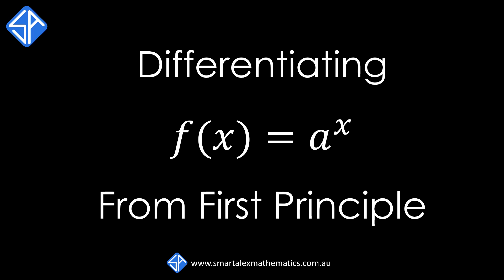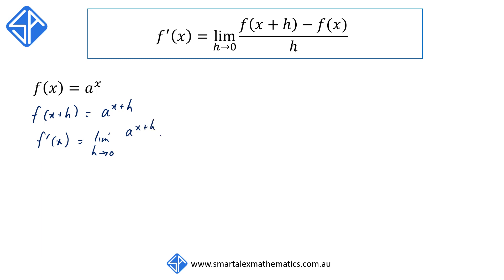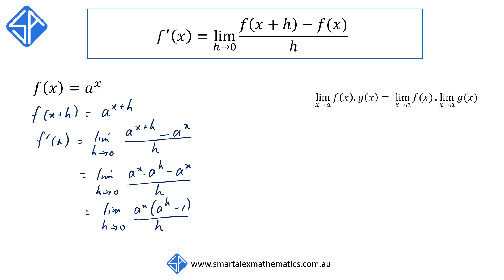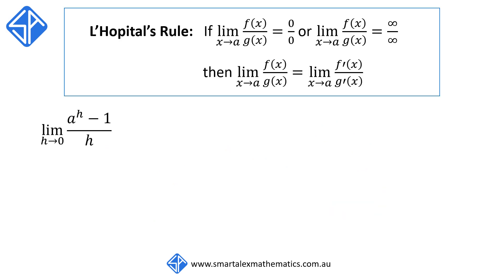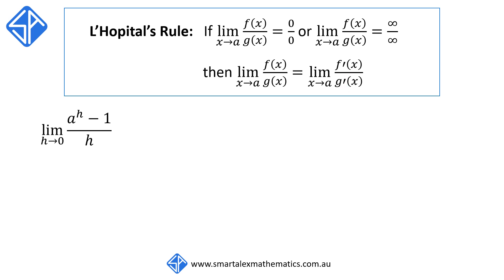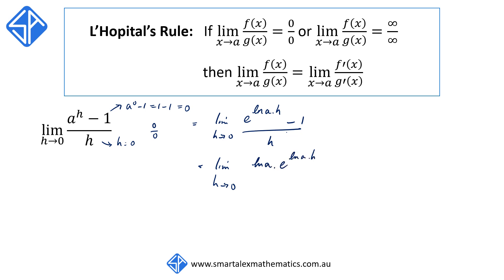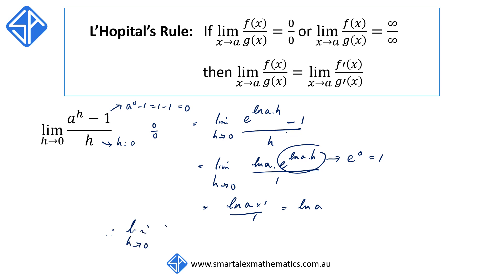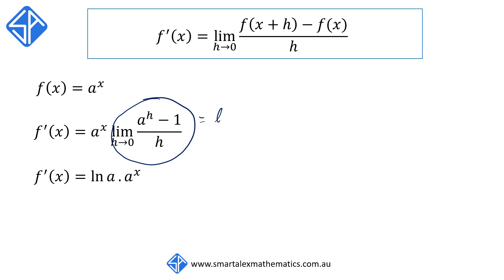How to differentiate y = a^x from first principle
This video goes through how to differentiate the general exponential function y = a^x from first principle including how to evaluate the limit using L'Hopital's Rule